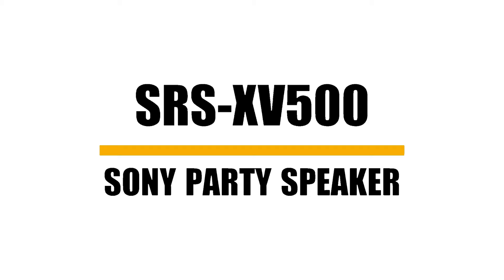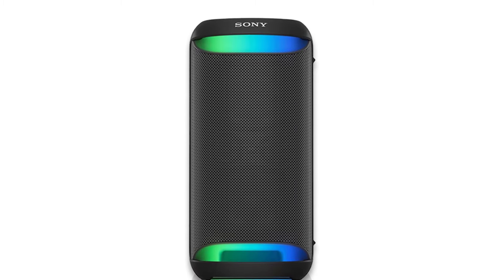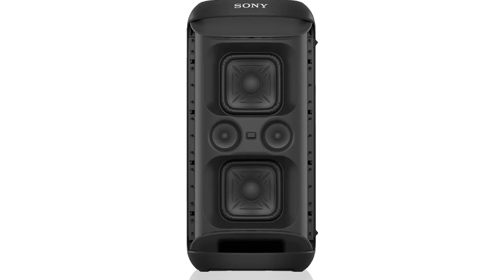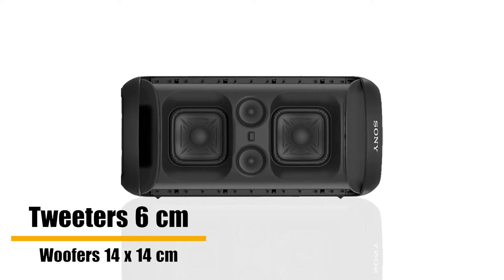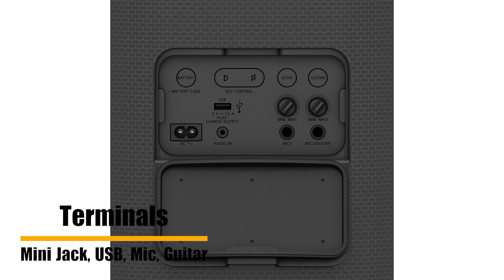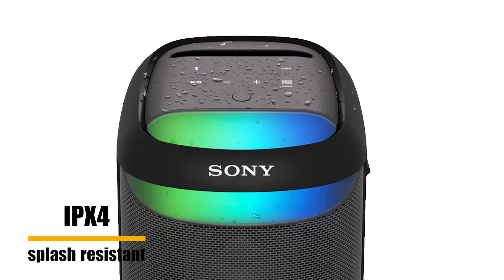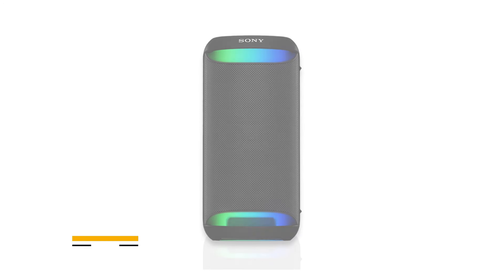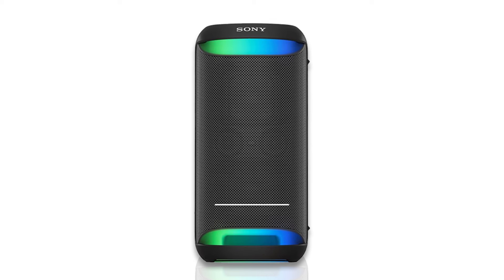Experience the Power of SRSXV500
Dive into the unparalleled audio experience of the Sony SRSXV500 speaker! Immerse yourself in rich, dynamic sound, cutting-edge features, and sleek design. Elevate your home entertainment with the SRSXV500.